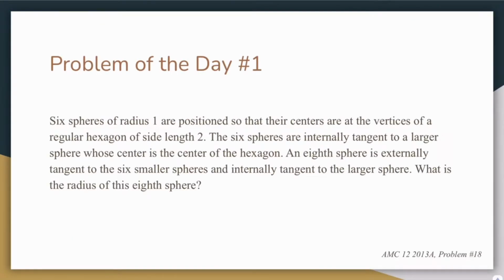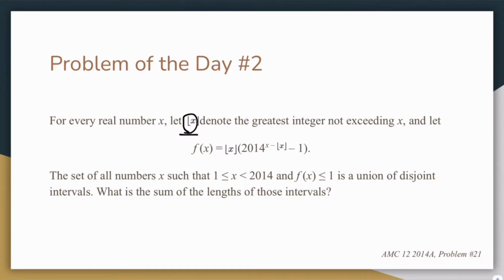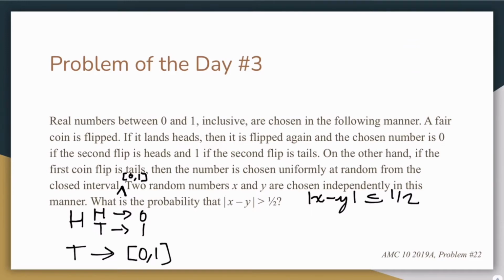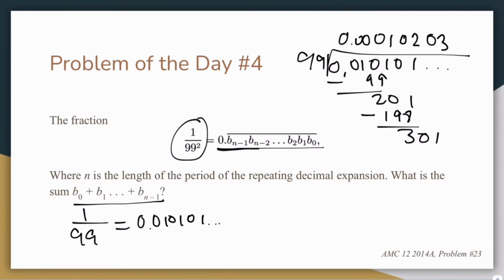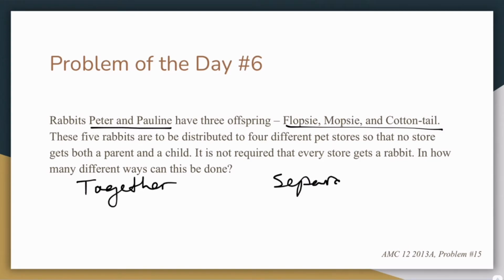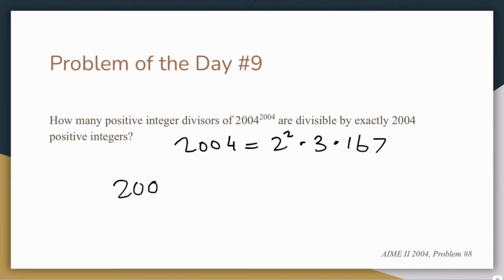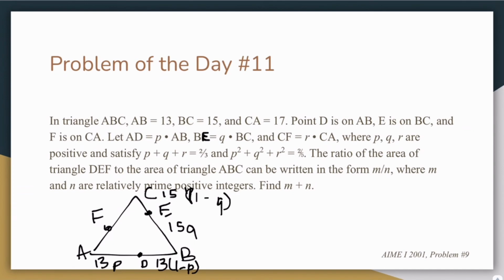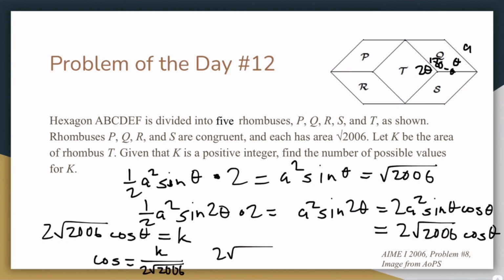Problems of the Day (Winter Break 2020)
Over the winter break, I posted a series of problems on my Facebook covering many of the topics that I described in my Explaining Problems from the AIME series. In this video, I have explained my solutions to the problems.